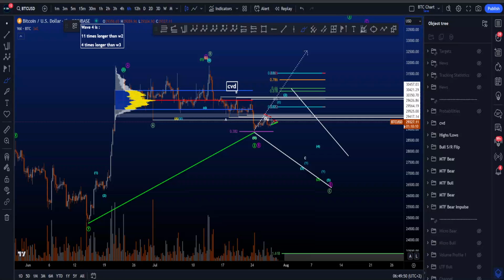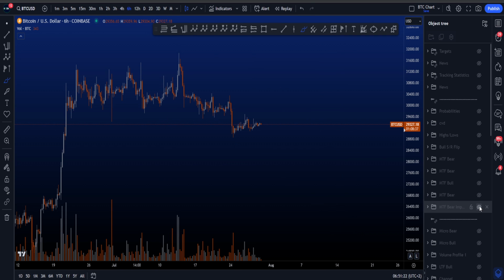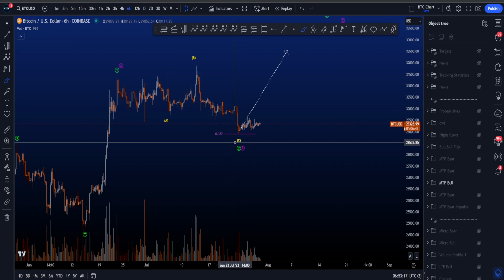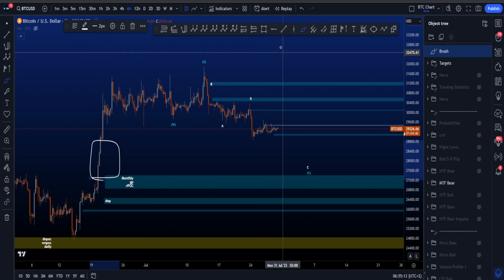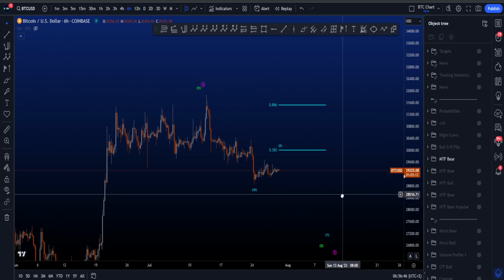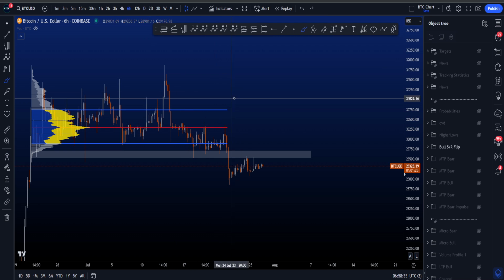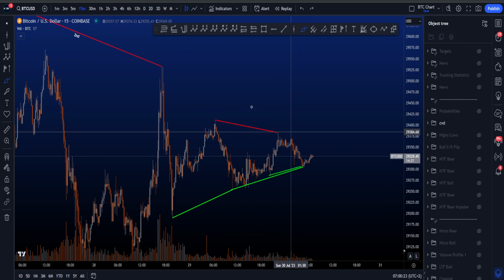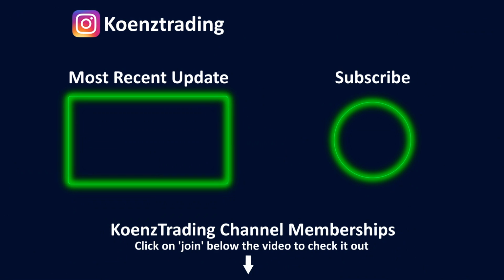Bitcoin Elliott Wave Technical Analysis Today! Bullish & Bearish Price Prediction BTC & News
▶ TIMESTAMPS
0:00 MTF Bearish Scenario #1 (new)
1:34 MTF Bearish Scenario #2 (same)
3:07 MTF Bullish Scenario (same)
4:31 MTF Bearish Scenario #3 (new)
6:08 MTF Bearish Scenario #4 (update)
7:46 What I currently prefer
8:29 S/R Flip (same)
8:49 Highs/Lows (same)
9:20 CVD Divergences (update)
11:23 Probabilities